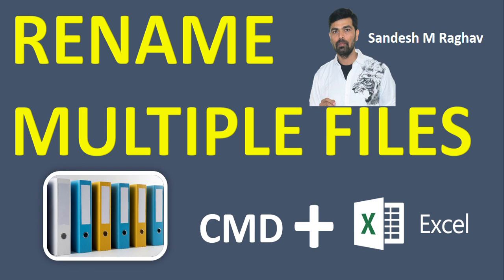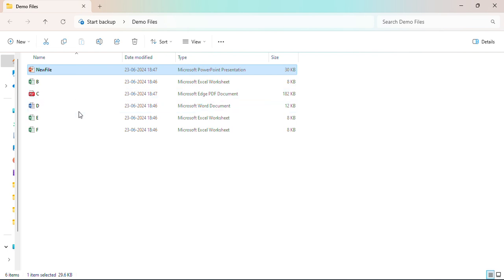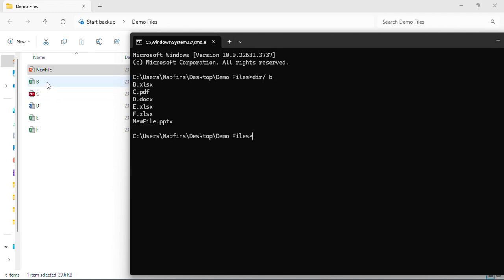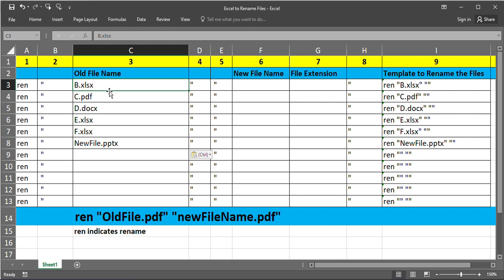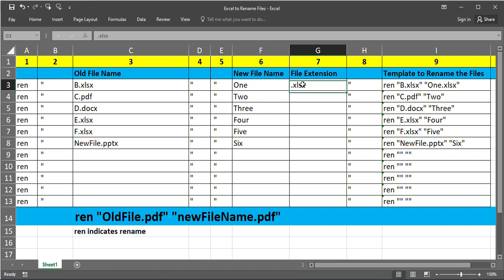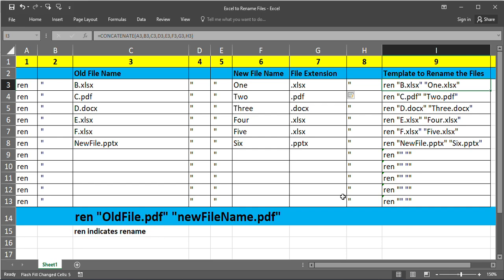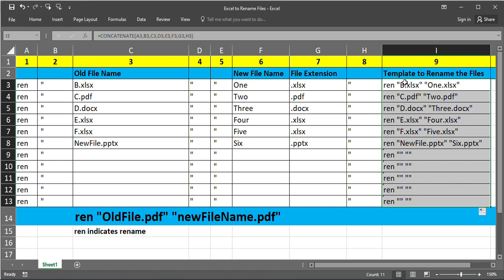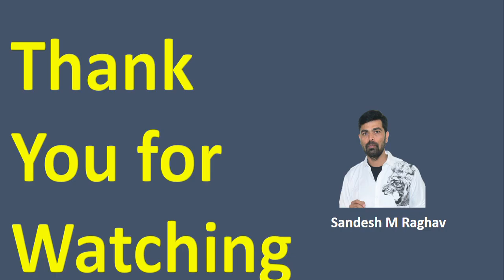Rename Multiple Files is so Easy 🤫🤫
How to Rename Multiple Files in a Folder
How to Rename Multiple Files in a Folder with different extensions
How to Rename Files

How to Rename Multiple Files with the help of Command Prompt and Excel

Sandesh M Raghav your friend here to help you with the tips and tricks for your Day to Day tasks in Microsoft Excel, Microsoft Word, Power Point, SQL Server Database that How it is simple to use.

Every Beginning starts from Zero. But do the start now

0:00 Start
3:44 End